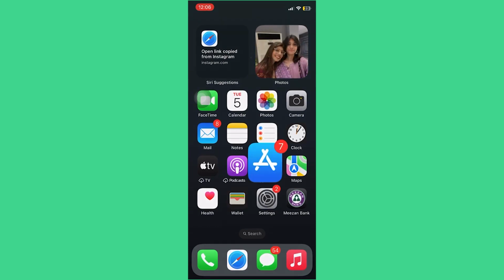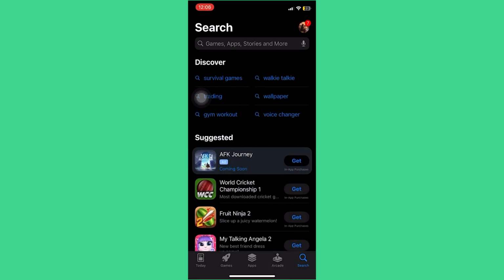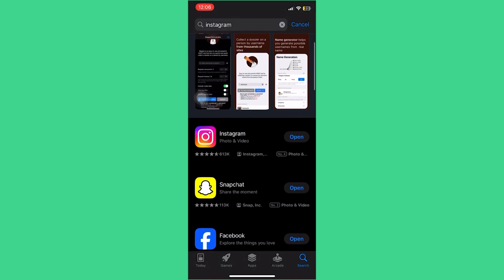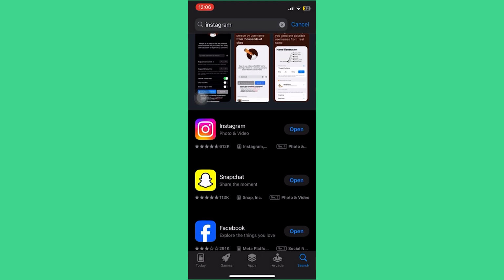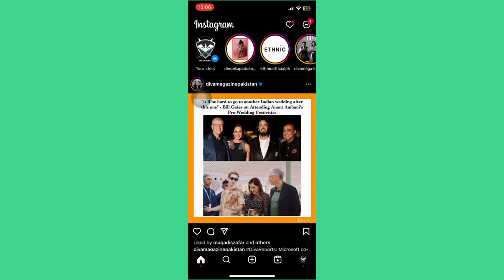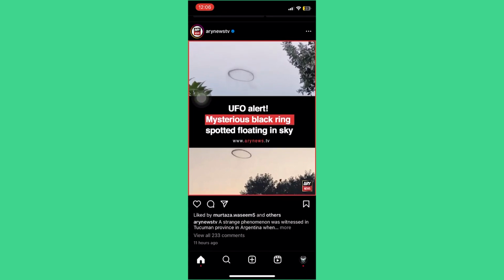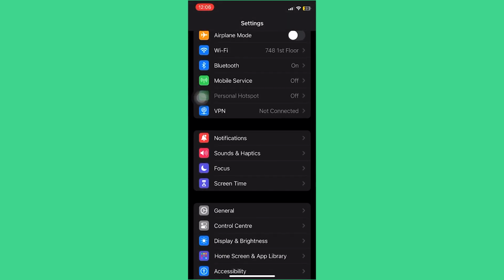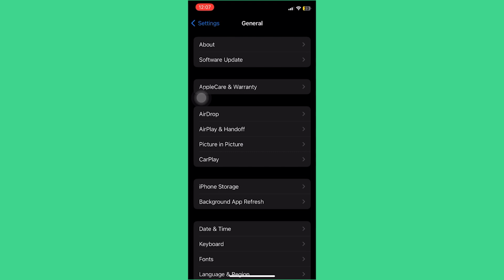How To Fix Instagram Loading Slow (Updated)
How To Fix Instagram Loading Slow. It’s a very easy tutorial, I will explain everything to you step by step.